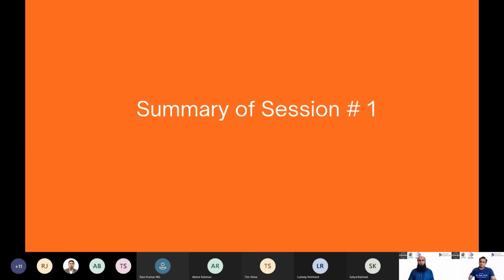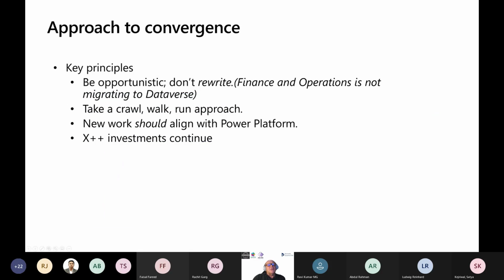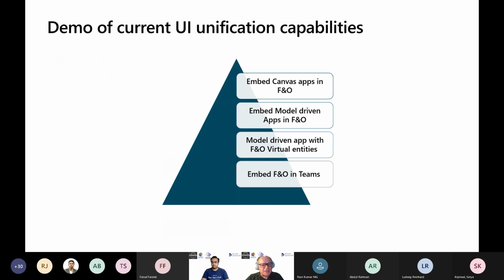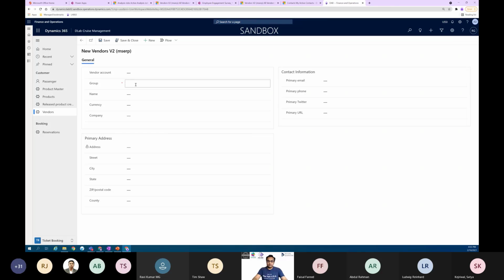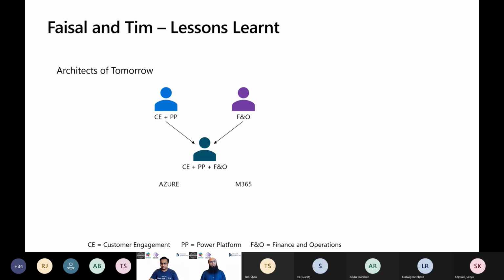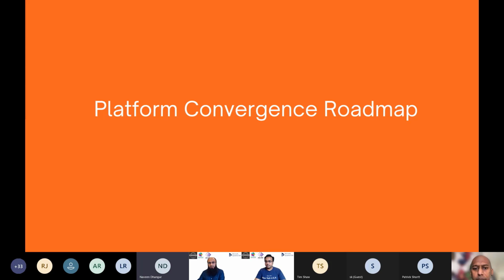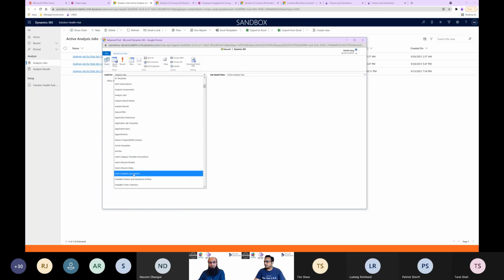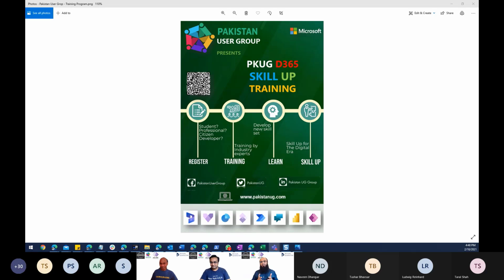D365 Platform Convergence Series Session #2 - Platform Convergence Roadmap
D365 Platform Convergence Series  - Session #2 - Platform Convergence Roadmap by Tim Shaw, Rachit Garg and Faisal Fareed